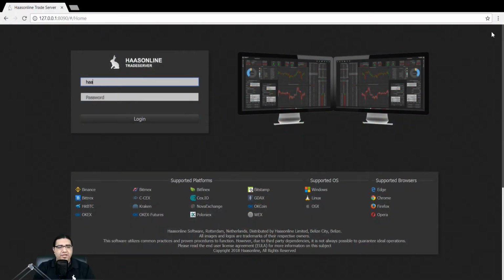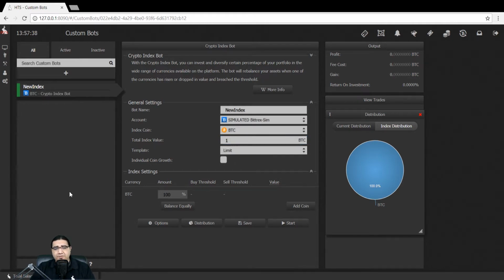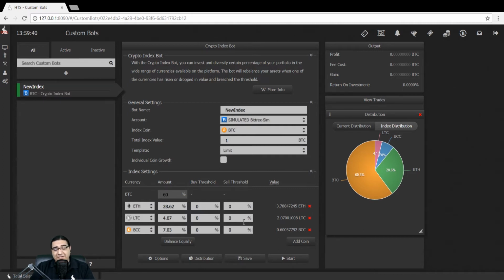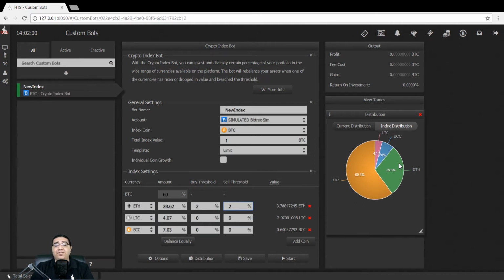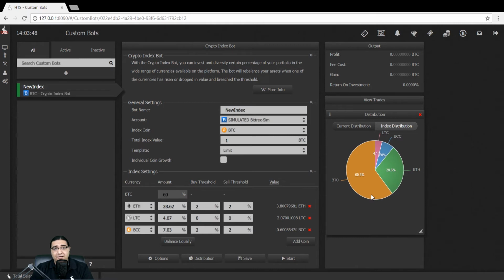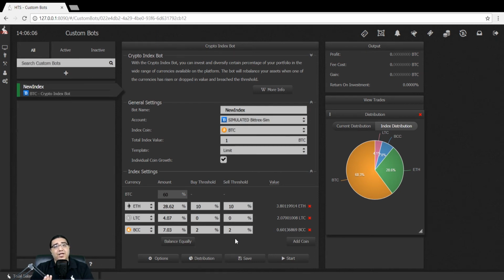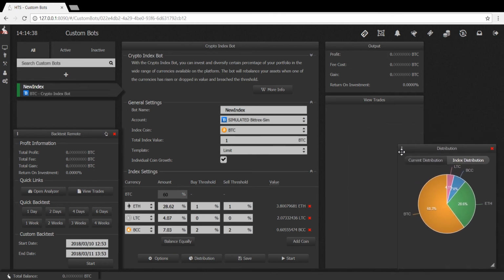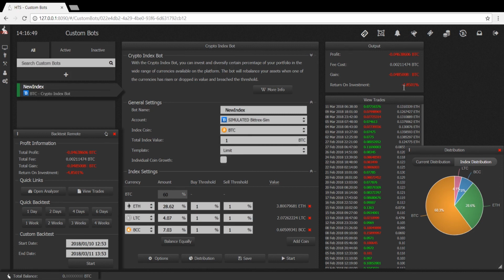Manage your own Crypto Index in 2021 with a crypto trade bot [Outperform Institutional Funds?]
Our Crypto Index Trading Bot (HaasBot) is designed to allow users the ability to create a diverse portfolio of cryptocurrencies that are managed automatically within our crypto trading bot software. Select any cryptocurrency pairs available on any of your connected exchanges with no fees or restrictions from our software.

Manage your crypto index strategy and compete with funds like Coinbase Index Fund (RIP), Bitwise10, or Bloomberg Galaxy Crypto Index.

Shortcuts
00:00:00 What is a Crypto Index Bot?
00:00:49 Creating your first Crypto Index Bot
00:01:44 Configuring your Crypto Index Bot
00:03:07 Creating Initial Index
00:07:28 Explanation of Index Bot Goals
00:11:58 Fine Tuning Index Trading Bot
00:12:44 Backtesting your Crypto Index Bot
00:16:21 Closing

Looking for a high-quality VPS to pair with your crypto trading bot software? Use these links and get a free $50 credit on either VPS provider.